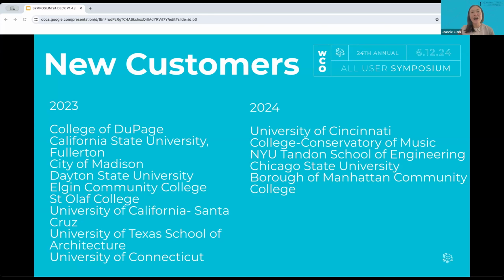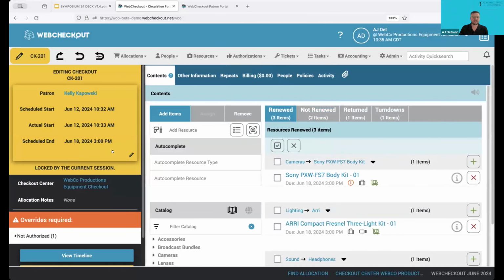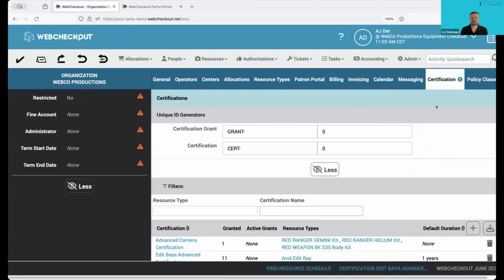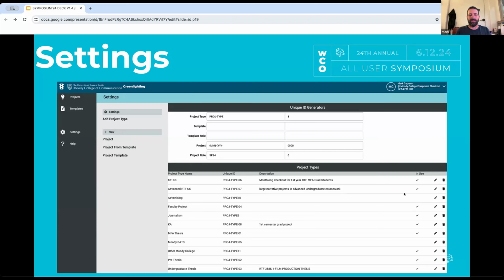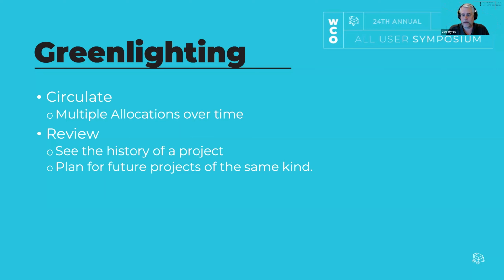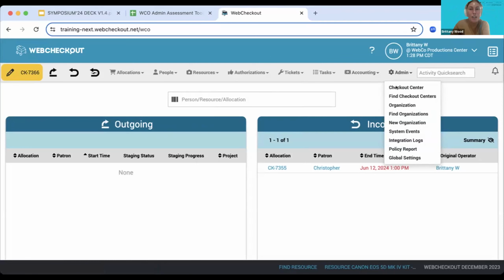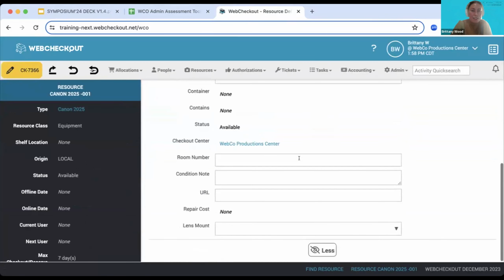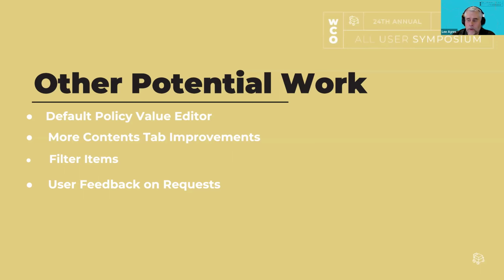The 2024 All User Symposium & June Release Launch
The 2024 Webcheckout User Symposium and June 2024 Release

0:00 Welcome and Introduction to Glenn Adams
15:52 The June Release Demonstration
1:07:07 Client Spotlight with University of Texas at Austin / Moody School of Communications
1:40:25 Greenlighting & Projects Development Partnership
2:08:24 Enhancing emails with branding and handlebar helpers
2:21:00 Admin Features Overview
3:21:03 WebCheckout Product Roadmap
3:34:00 Corrections